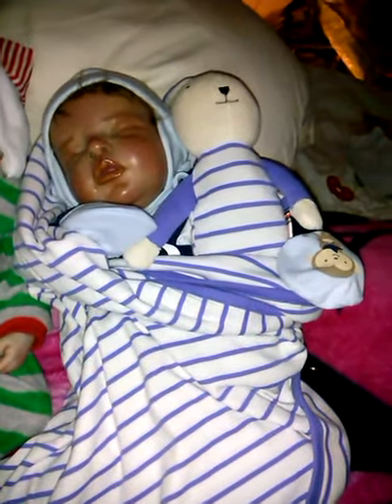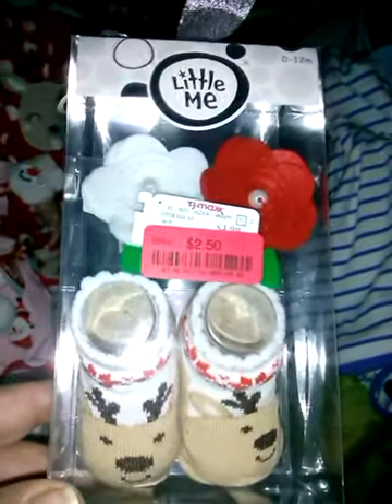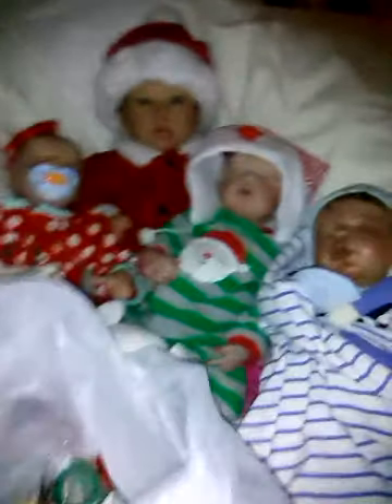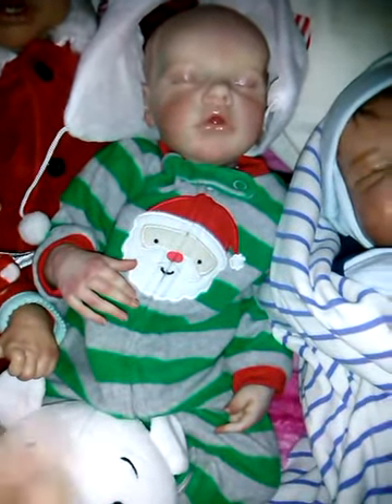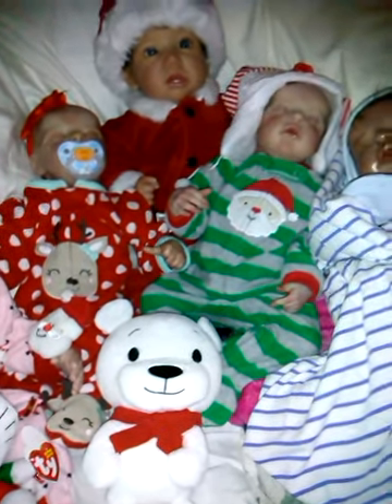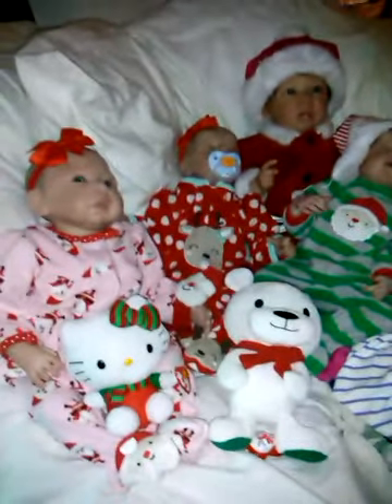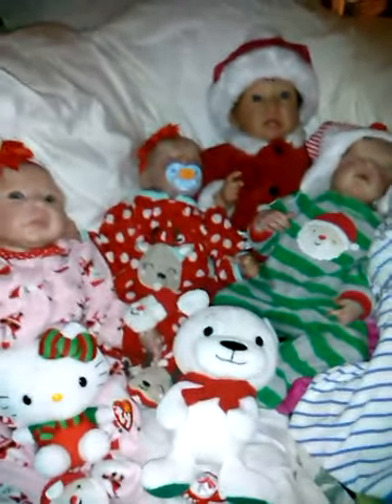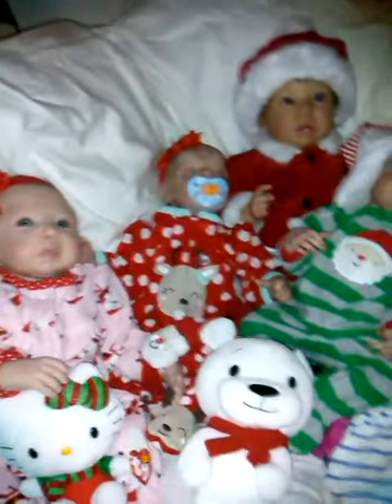Merry Christmas reborn and 8 inches snow white Christmas!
to save money  i am sharing my referal links here in description for you  , all products are bought by myself and my own opion  ty i appreciate all my subscribers and hope our family grows .